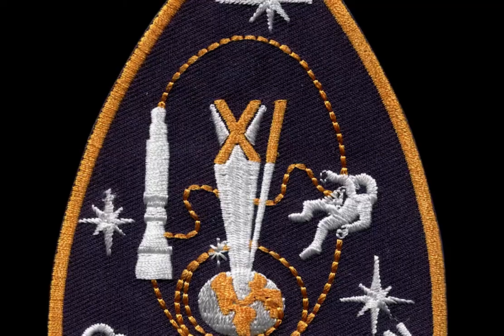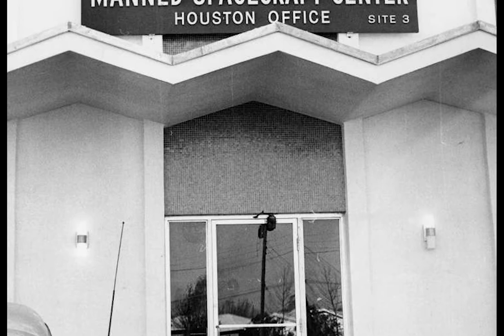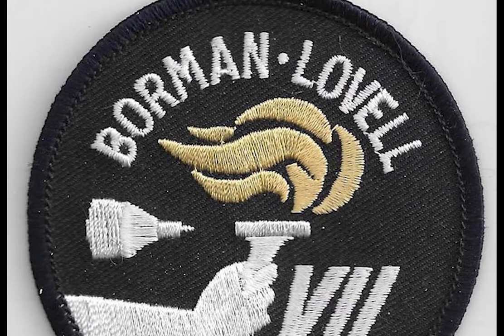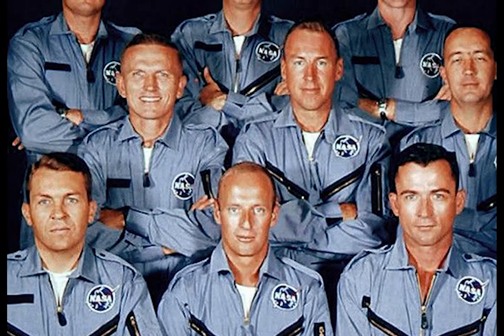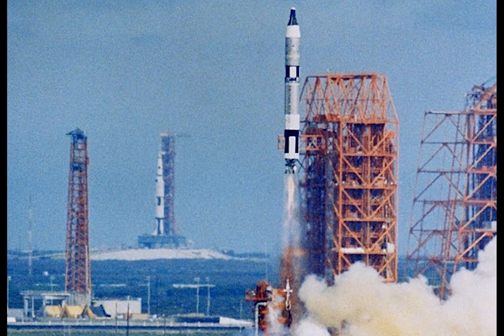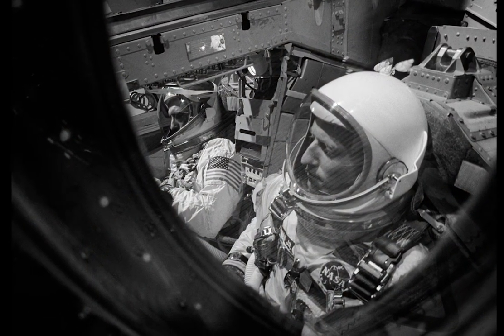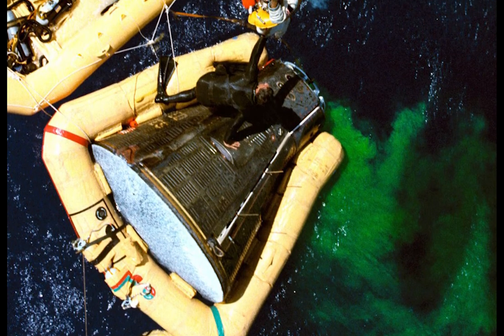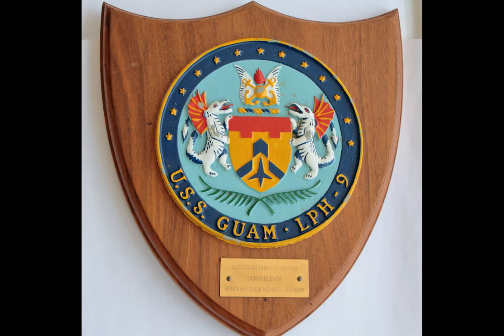Charles Pete Conrad | Project Gemini NASA | Project Gemini Rocket | Gemini Program | Gemini Missions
In this edition of Manned Space we join the crew of Gemini IX - astronaut Charles "Pete" Conrad and Richard "Dick" Gordon - on their three day mission in earth orbit.  Gemini XI was NASA's 15th manned spaceflight and the 9th manned flight of Project Gemini.  In this exciting fast paced look at the Gemini XI mission we'll see how unfamiliar the environment of outer space was to these early space farers.  In this edition we'll see just how dangerous outer space was to those astronauts who ventured outside their spacecraft in order to develop the skills necessary for the success of the  Apollo program, America's moon landing project.  We then take a look at a very special space collectible that was once a part of Astronaut Pete Conrad's personal collection.  Join us for an exciting look of the history of Manned Space!  Soon after Alan Shepard's historic first, John Glenn became the first American to orbit the earth.  The follow on program to Project Mercury was Project Gemini a program that served as a bridge to the Apollo program and helped make the moon landings possible.

Soon after Alan Shepard's historic first, John Glenn became the first American to orbit the earth.  The follow on program to Project Mercury was Project Gemini a program that served as a bridge to the Apollo program and helped make the moon landings possible.  In this edition of Manned Space we join the crew of Gemini IX - astronaut Charles "Pete" Conrad and Richard "Dick" Gordon - on their three day mission in earth orbit.  Gemini XI was NASA's 15th manned spaceflight and the 9th manned flight of Project Gemini.  In this exciting fast paced look at the Gemini XI mission we'll see how unfamiliar the environment of outer space was to these early space farers.  In this edition we'll see just how dangerous outer space was to those astronauts who ventured outside their spacecraft in order to develop the skills necessary for the success of the  Apollo program, America's moon landing project.  We then take a look at a very special space collectible that was once a part of Astronaut Pete Conrad's personal collection.  Join us for an exciting look of the history of Manned Space!

Photo credits: NASA (National Aeronautics and Space Administration)